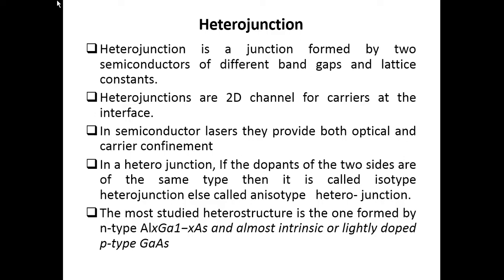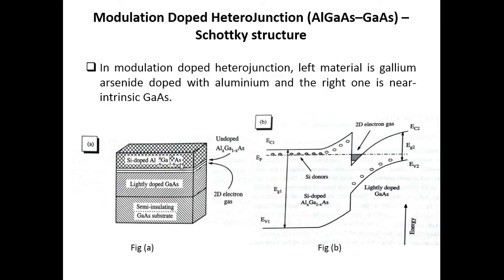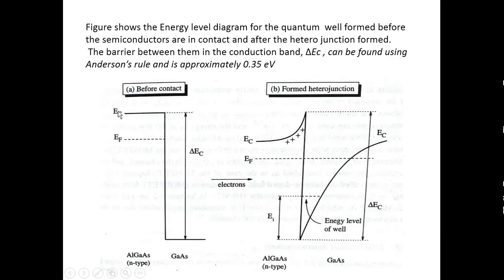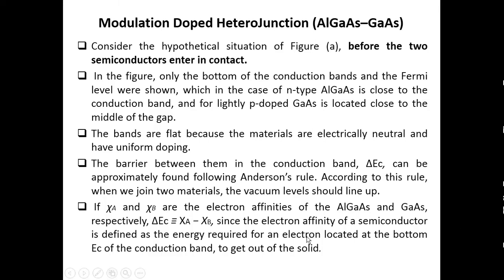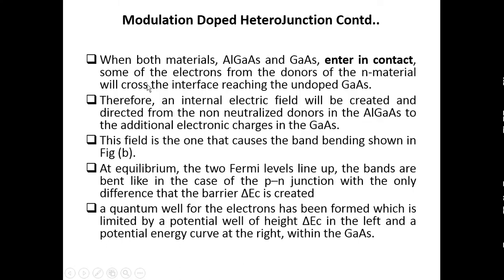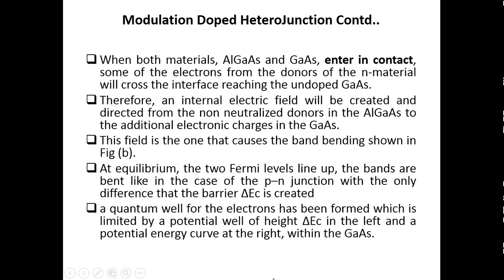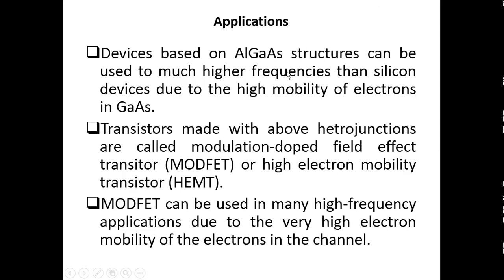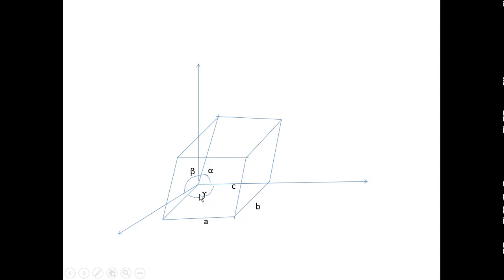HETEROJUNCTION AND THEIR PROPERTIES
This Video explains the Hetero junction and their features. Brief account of Modulation Doped Hetero Junction is also discussed.